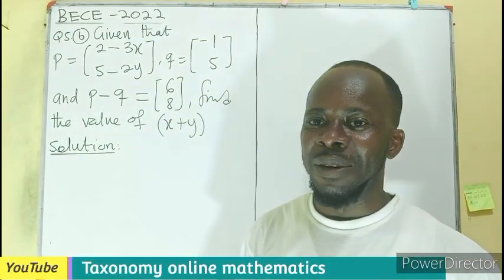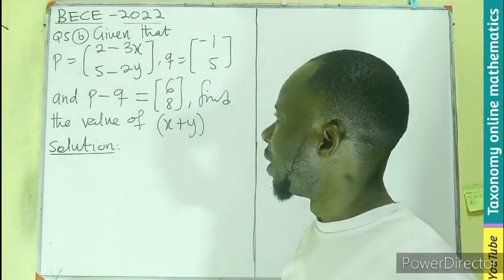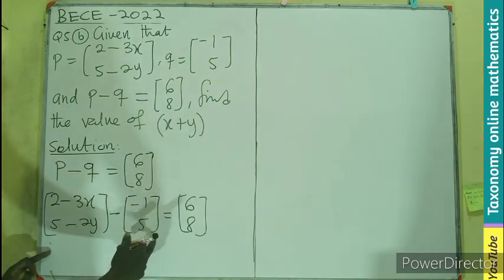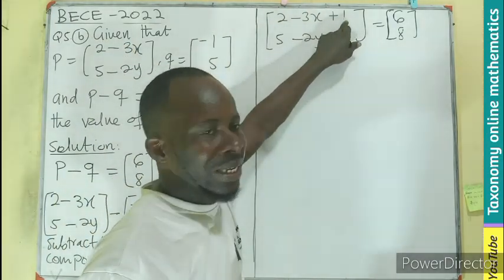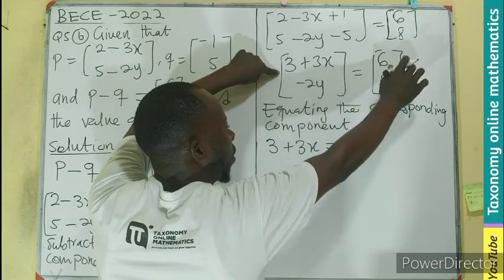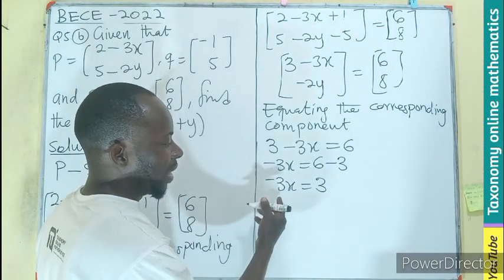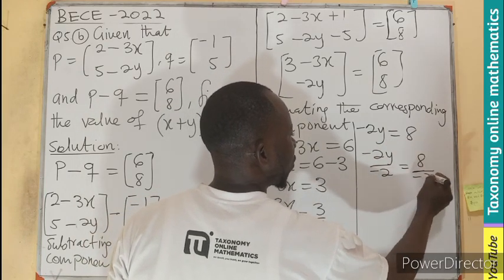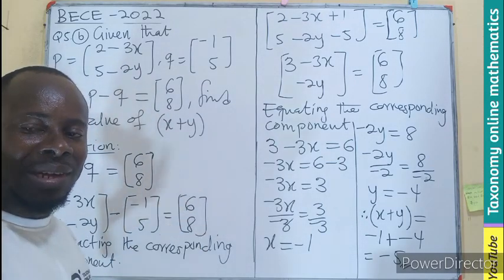BECE 2022 || Addition and Equality of Vectors || Question No. 5 (b) Paper 2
In this video tutorial, we will explore how to add and subtract corresponding components of vectors. And use the equality of vectors to find unknown variables